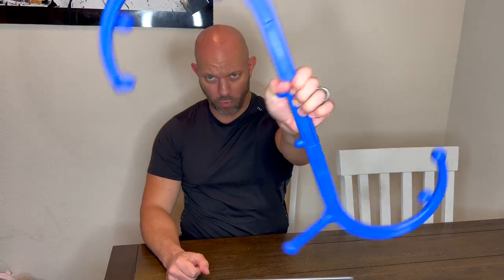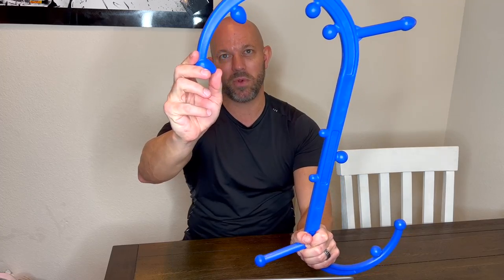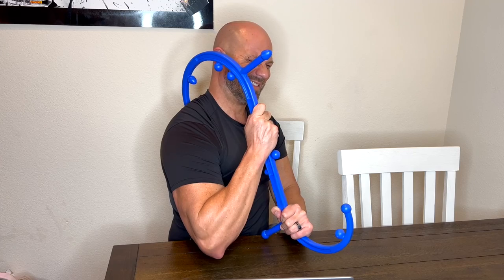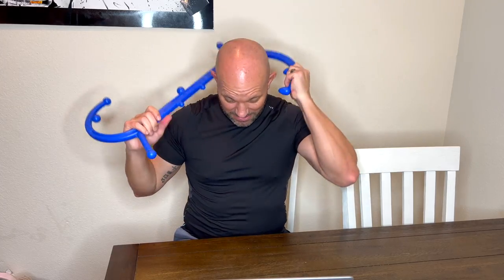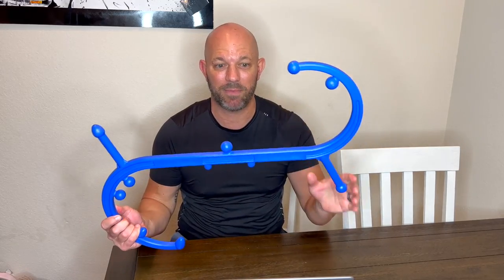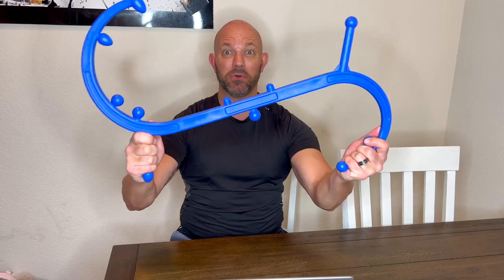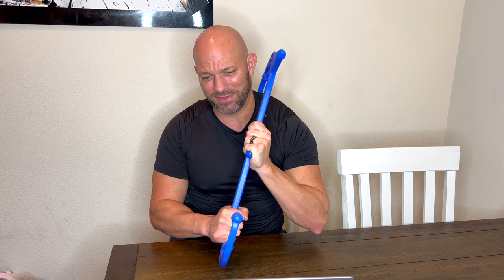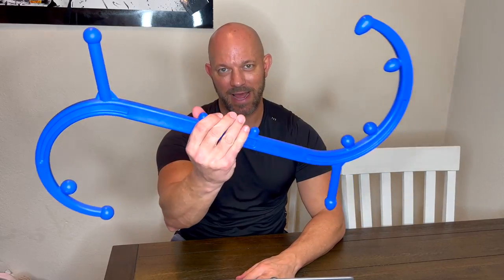Body Back Buddy Elite Review - Tough Enough For My Knots?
Check this Amazon link for the current price

Body Back Buddy Elite – USA Made – Trigger Point Massage Tool, Shoulder Neck Back Handheld Self Massager, Manual Massage Cane, Hook, Muscle Knot Remover with Instructions, Patented (Blue)